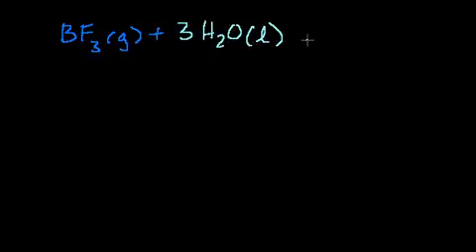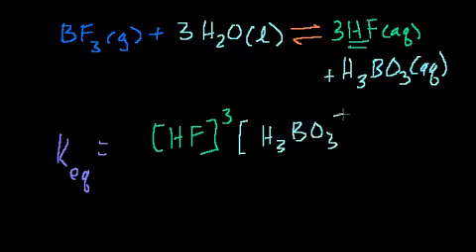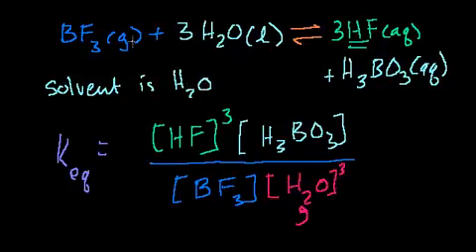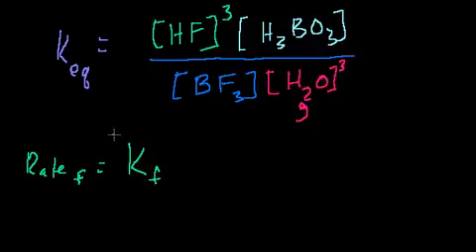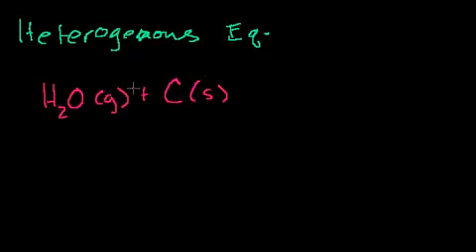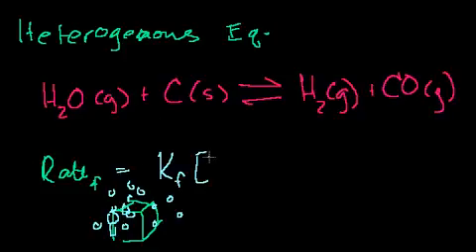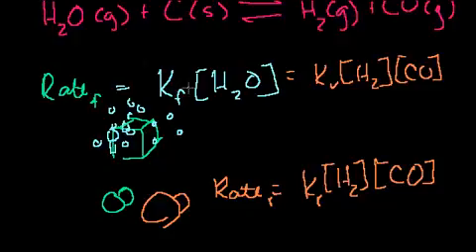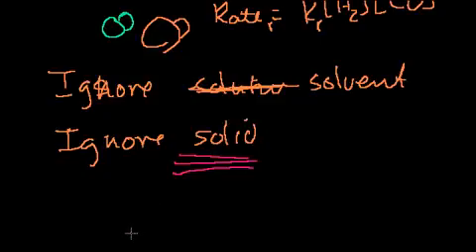041 Heterogenous Equilibrium